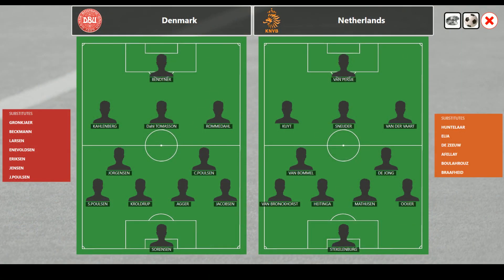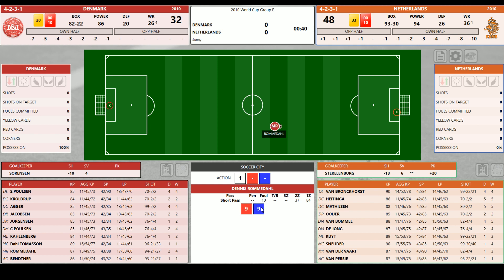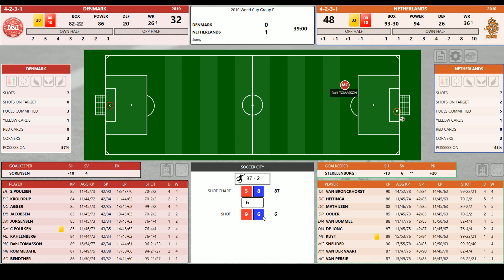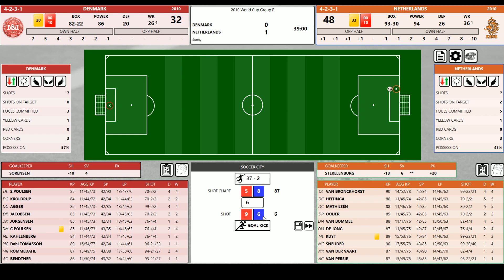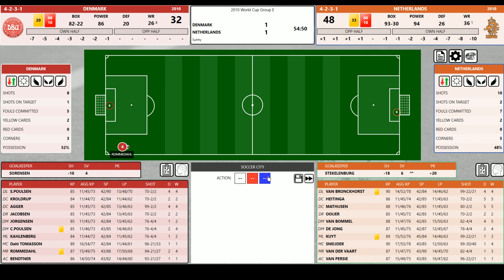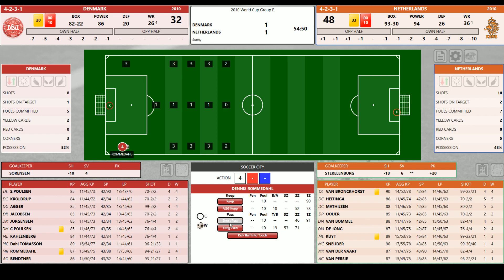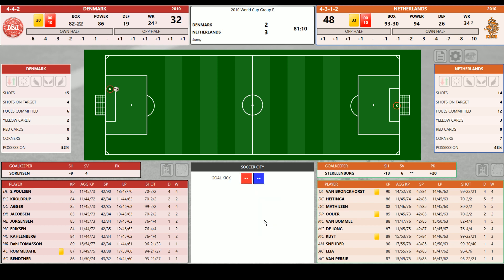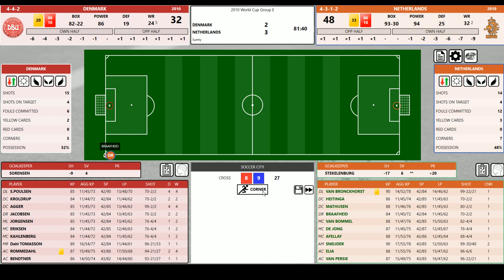World Cup 2010 Replay: Netherlands/Denmark